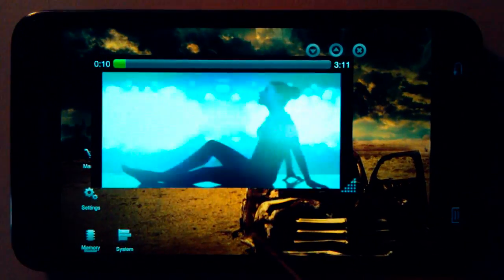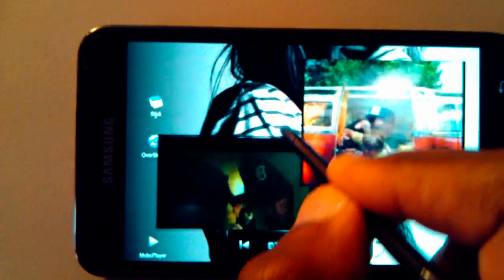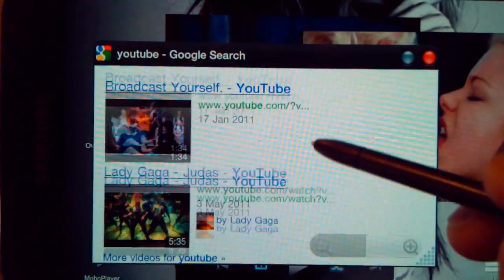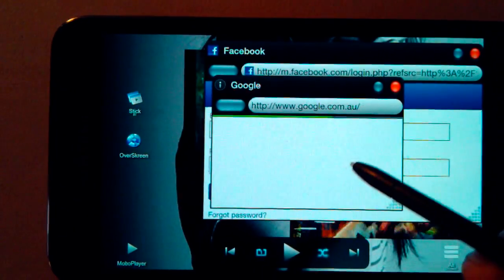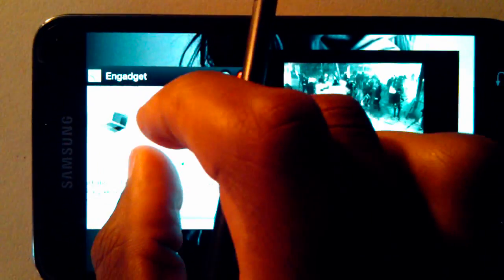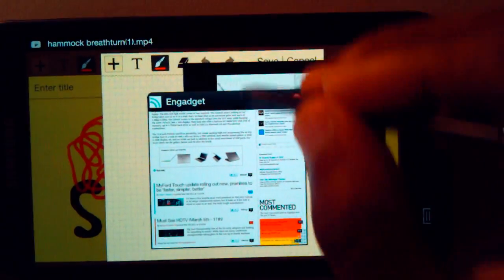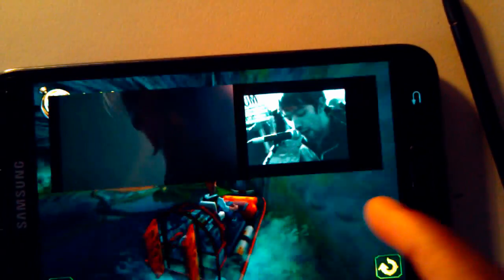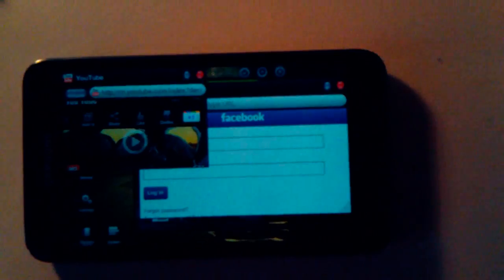Samsung Galaxy Note Extreme TRUE Multitasking!! [ColdFustion]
Apps